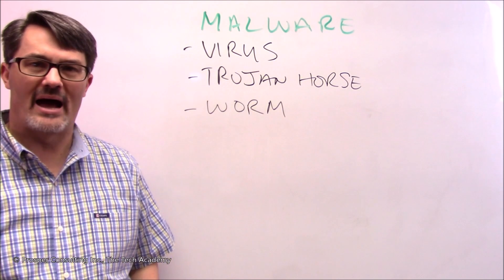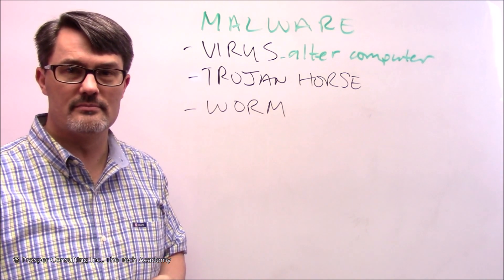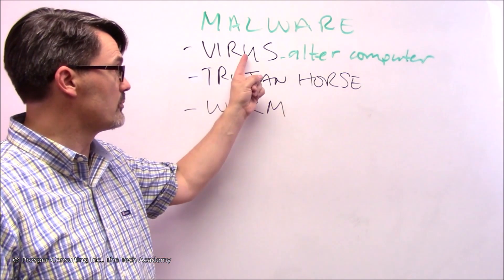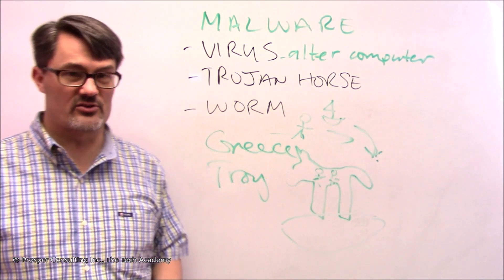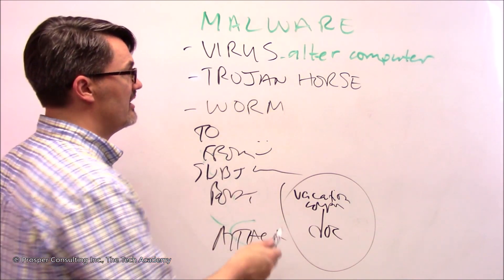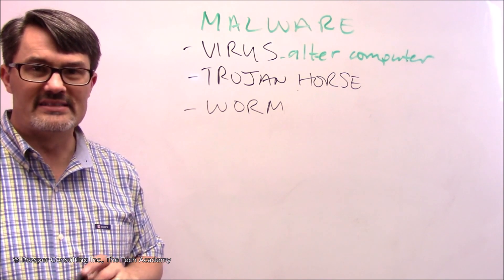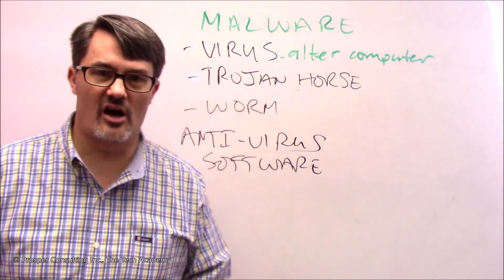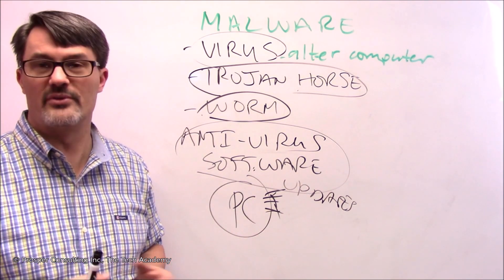What are Computer Viruses? Explained Simply for Beginners by The Tech Academy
Computer viruses can cause tremendous damage, steal private data, and result in billions of dollars of losses and expenses each year. So what are they and what are the most common types?

In this video, Erik Gross (Co-Founder of The Tech Academy) describes computer viruses in plain English.